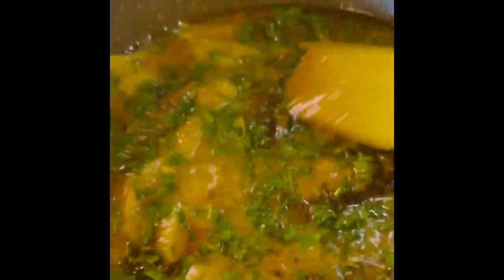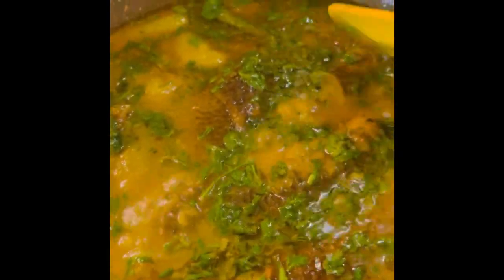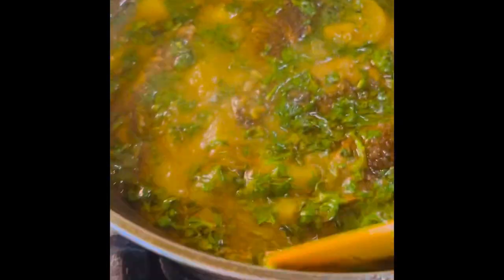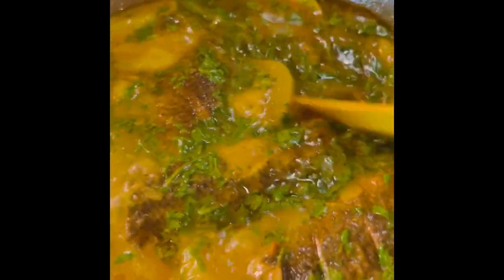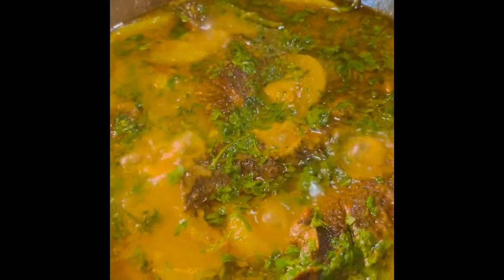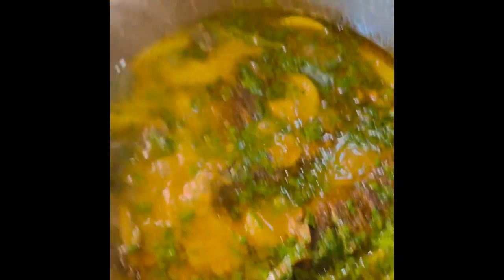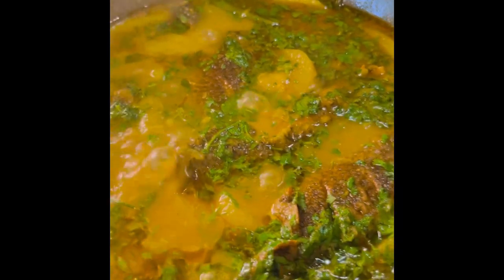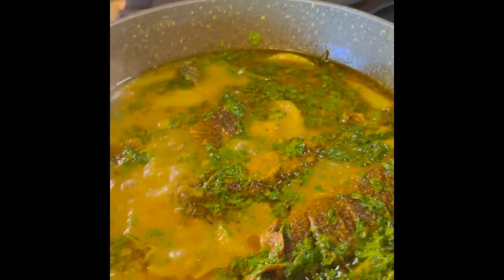সুন্দর একটি আকাশ আর আমাদের দুপুরের জন্য কি রান্না করলাম।